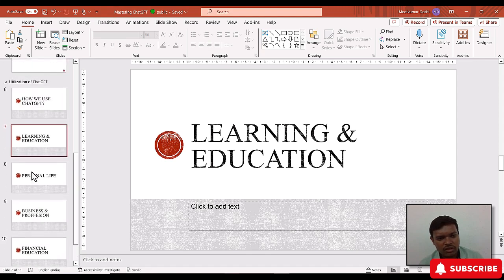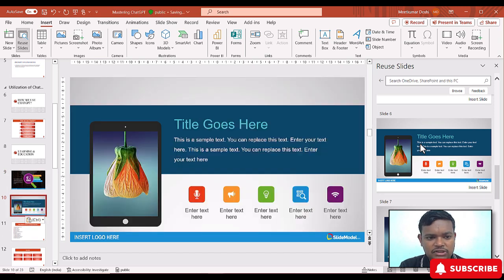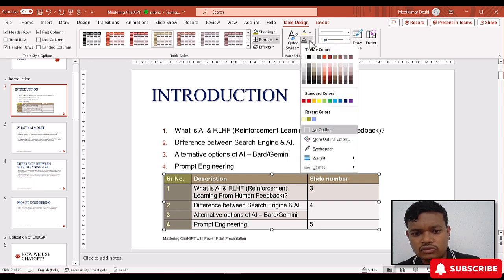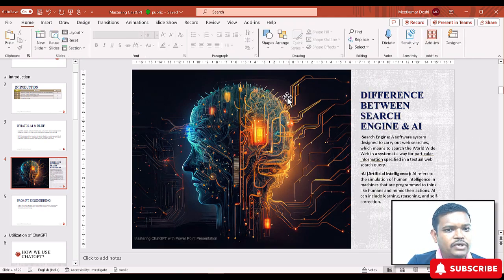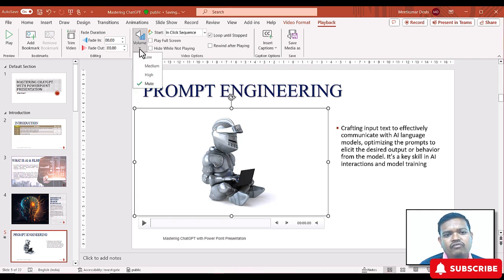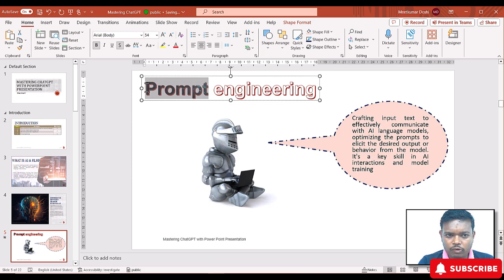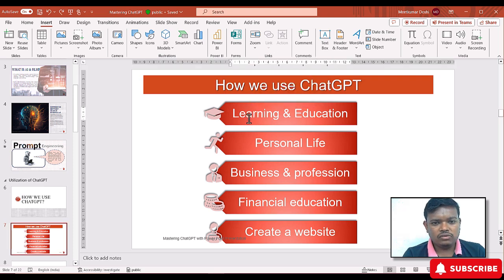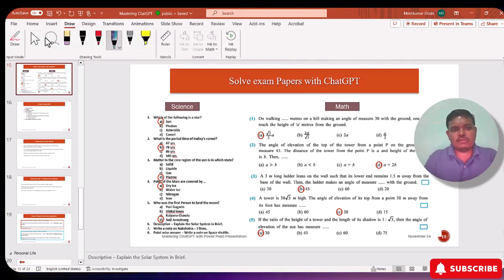CREATE Amazing Presentations with ChatGPT and PowerPoint!